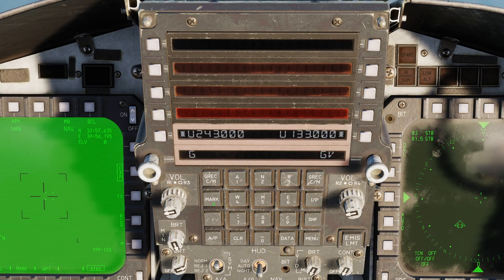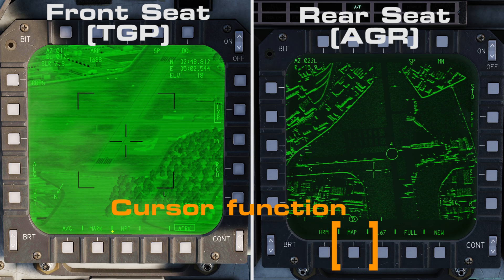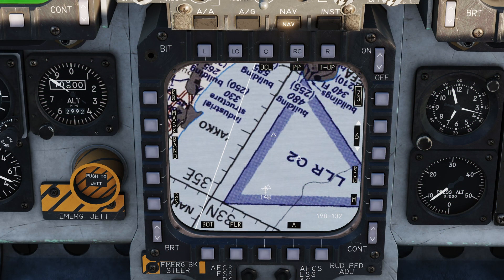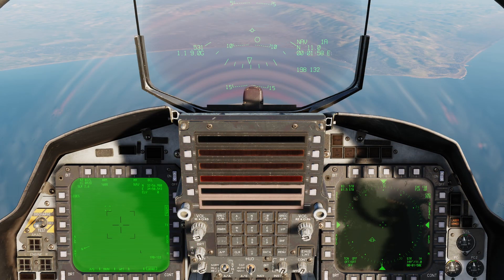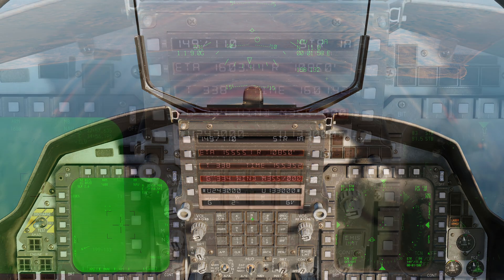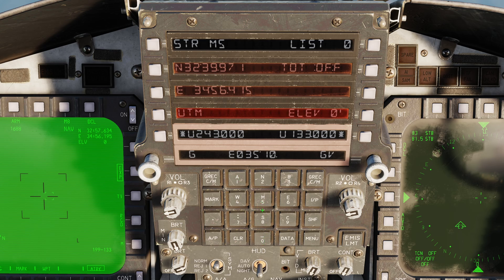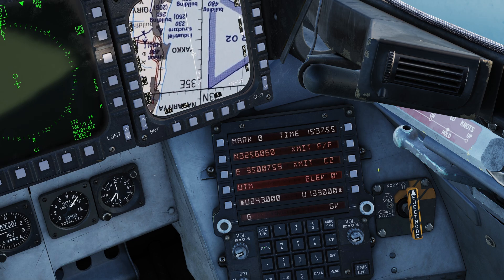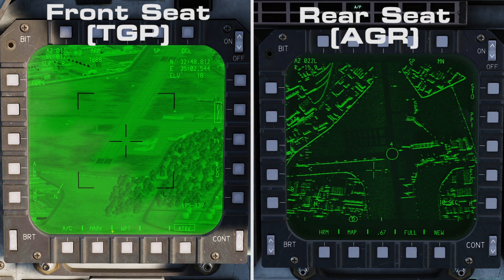DCS: F-15e Markpoints - Tag targets quickly for later reference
A quick overview of everything to do with creating mark points and how to slave your sensors back onto them later in the Strike Eagle!